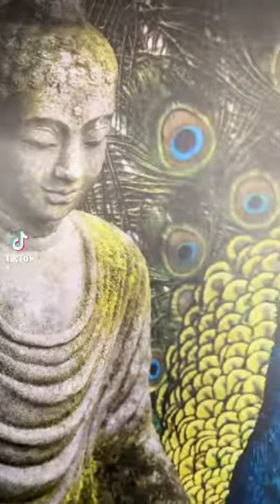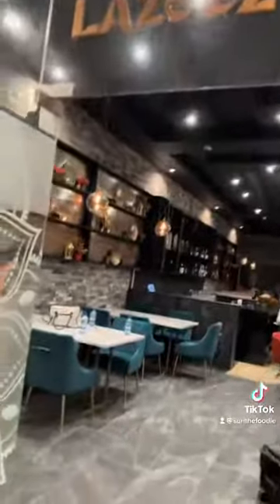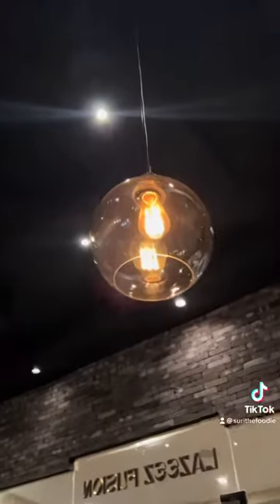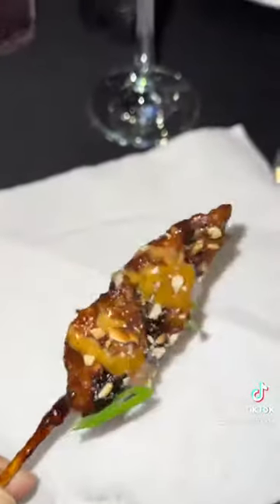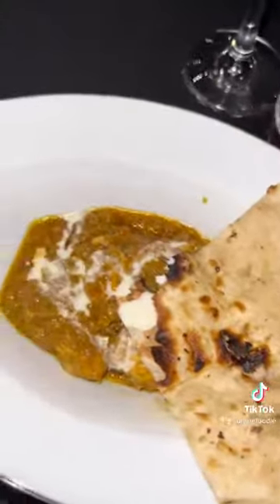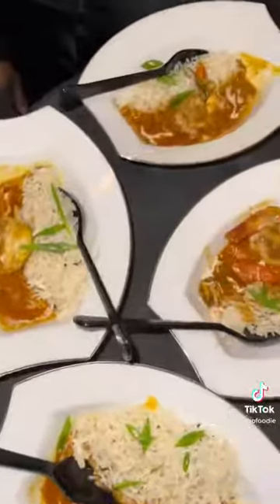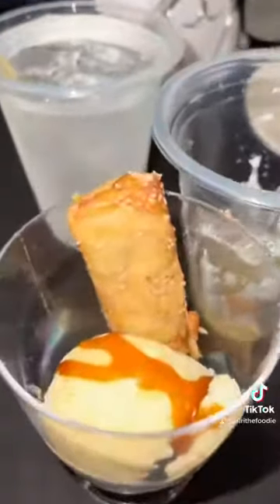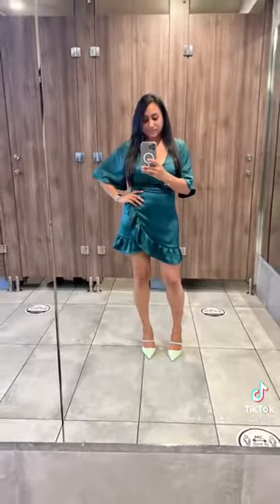Suri the Foodie Visits Lazeez Fusion Restaurant in Georgetown Guyana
Where's Guyana
Lazeez Fusion Restaurant was recently opened by former Guyanese West Indies Cricket Captain Ramnaresh Sarwan. Since it's opening it's been receiving alot of reviews as one of the must visit restaurants in Georgetown, Guyana. Lazeez Fusion specializes in Indian-Thai dishes and flavors. Be Sure to check them out at the Amazonia Mall in Providence, East Bank, Georgetown, Guyana.